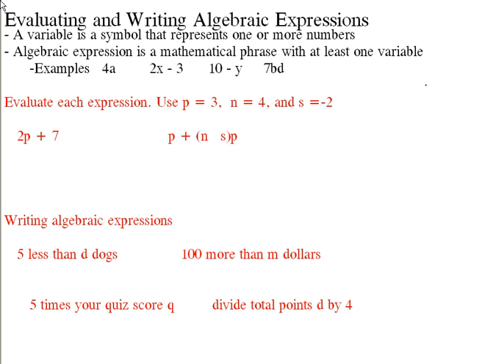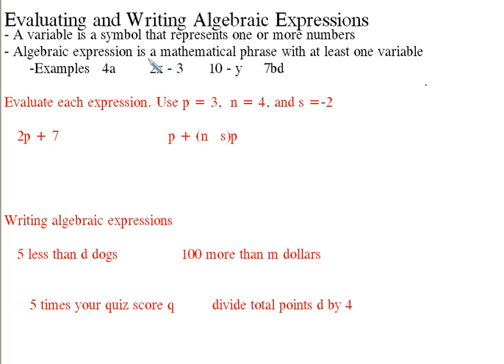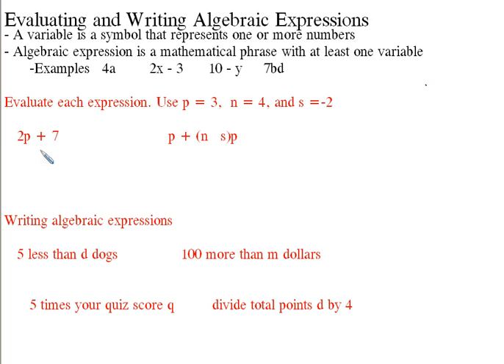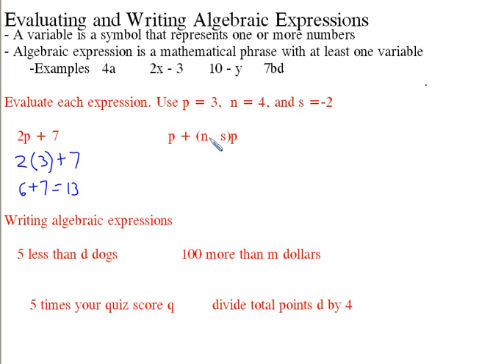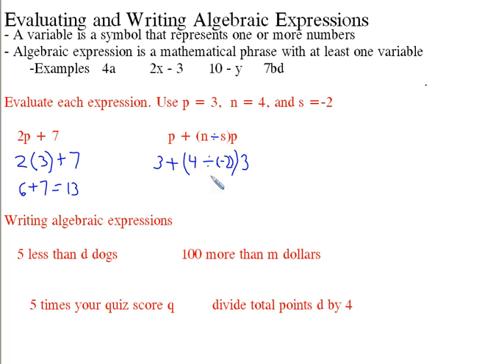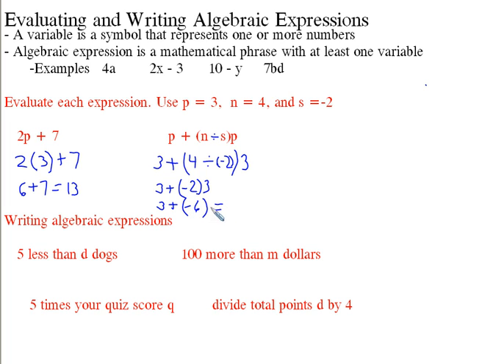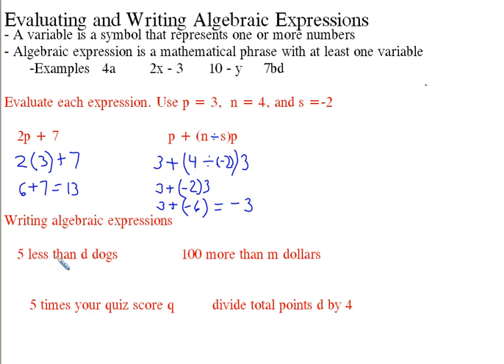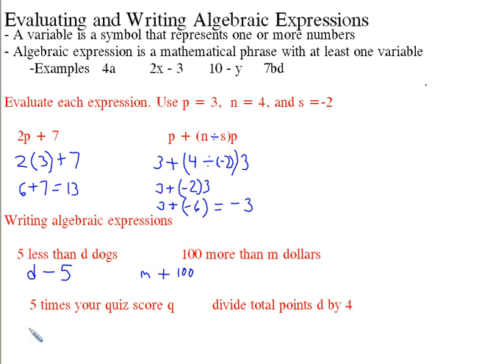Evaluating and Writing Algebraic Expressions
How to set up and evaluate algebraic expressions